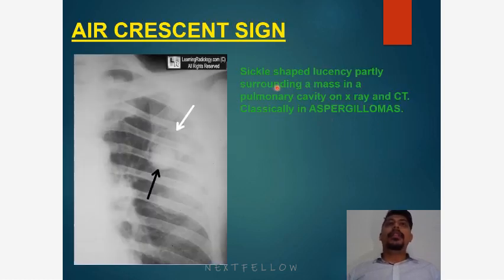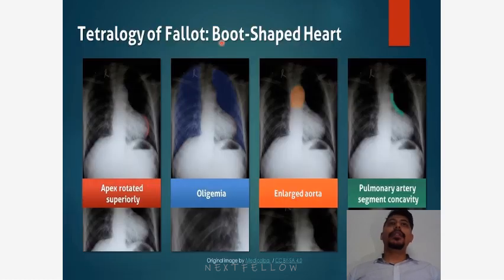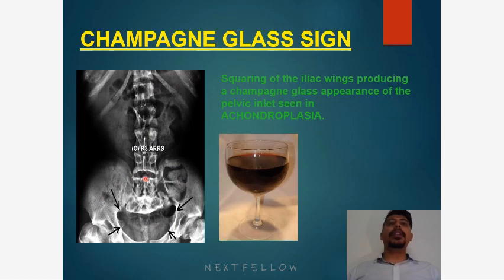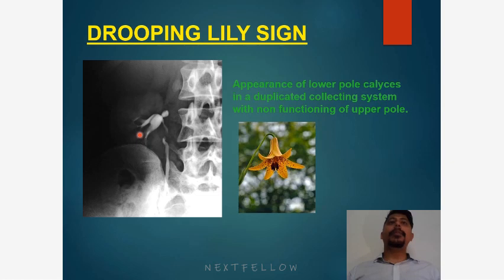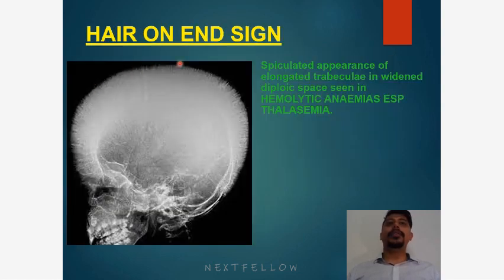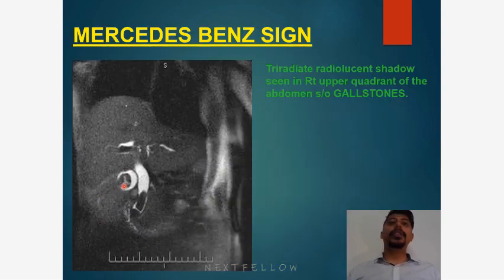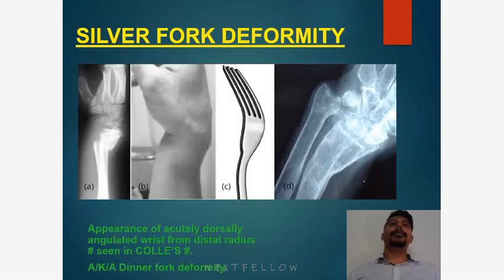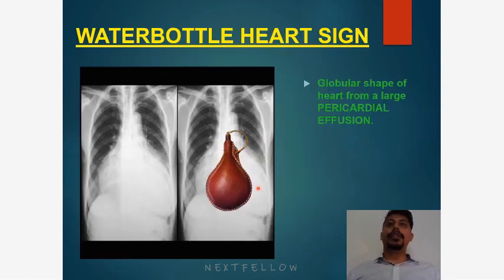Radiology Radiological signs 1 concept for NEETPG,FMGE,INICET,NEXT.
Radiological signs 1